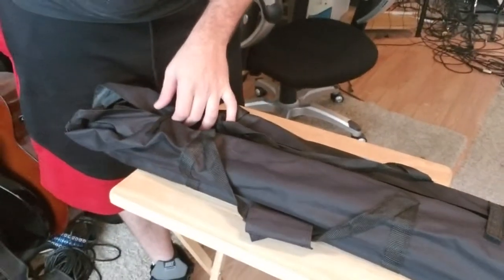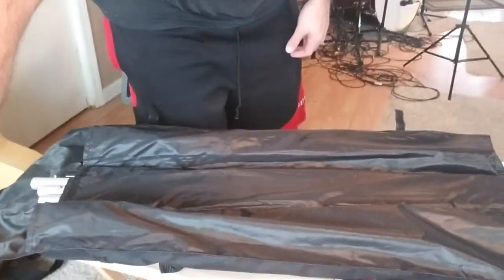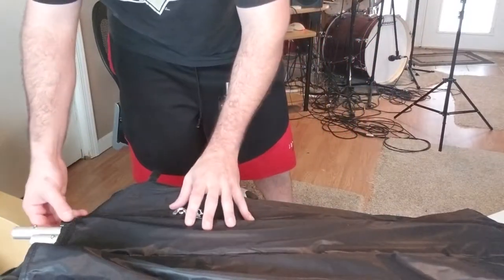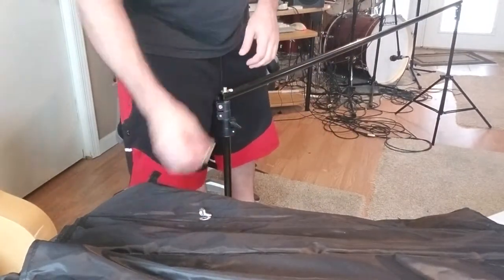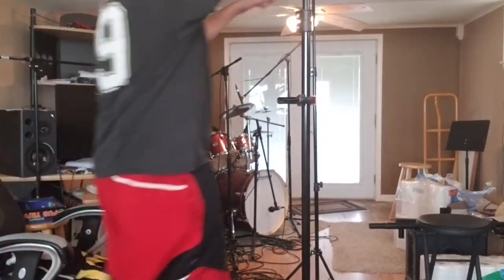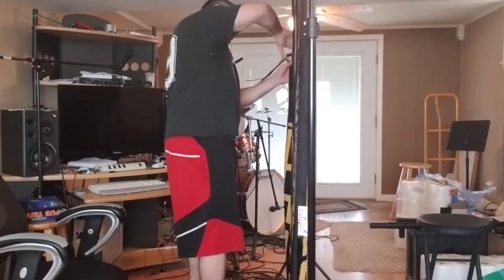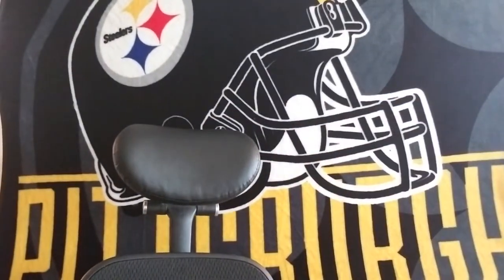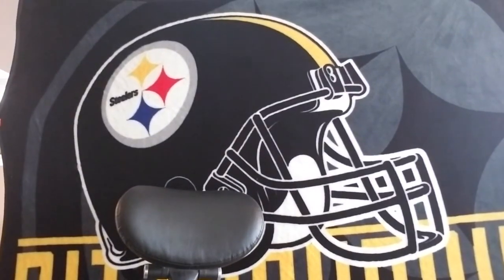10FT Height Adjustable Crossbar Kit Backdrop Support System Stand with FREE Clips (osmo part 3)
Setup and use of backdrop system for the studio